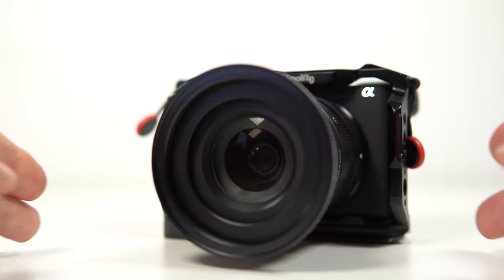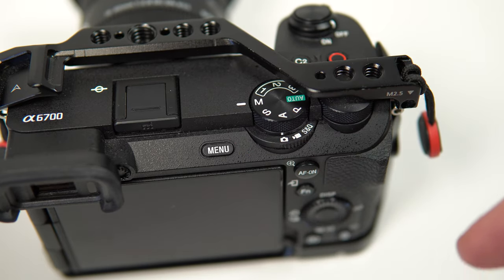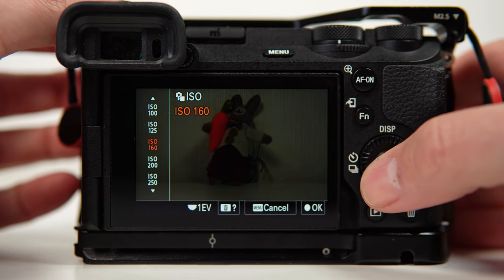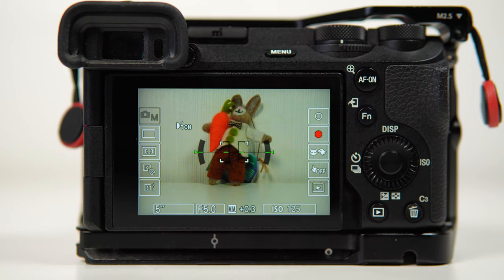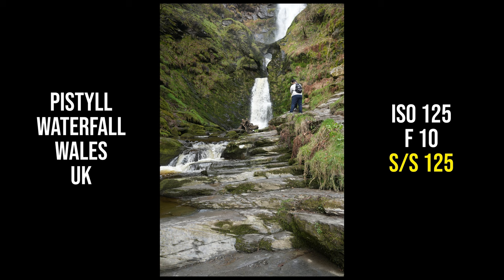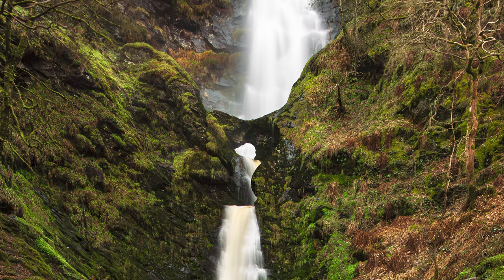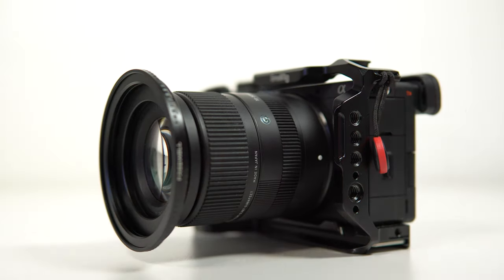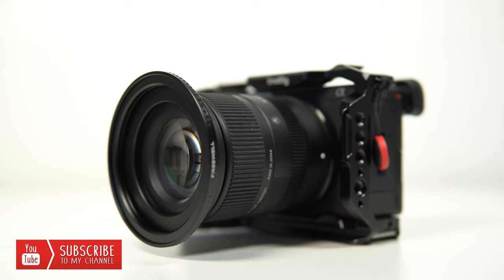SONY A6700 LONG EXPOSURE MADE SUPER EASY TUTORIAL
Learn how to master long exposure photography with your Sony A6700 with this super easy tutorial. Get stunning shots with just a few simple steps!